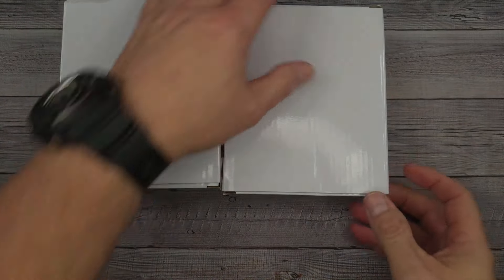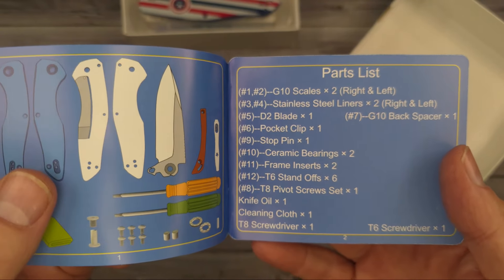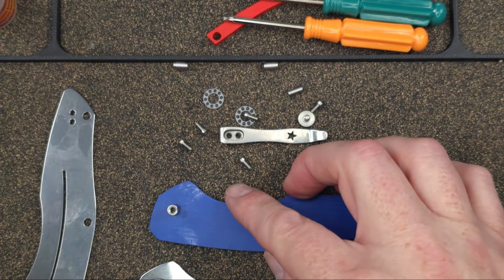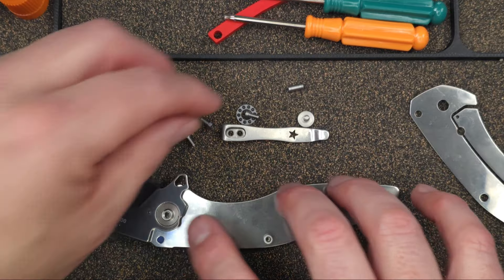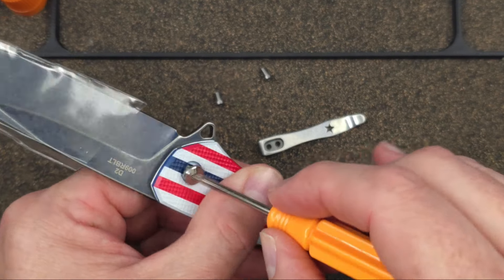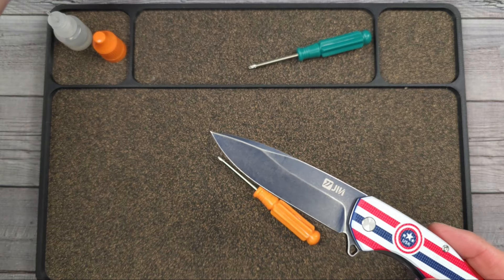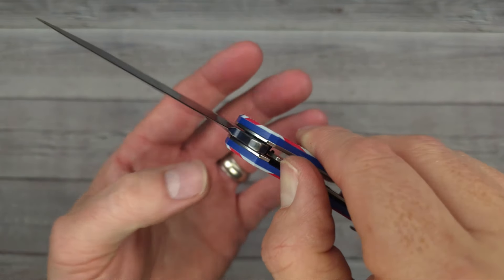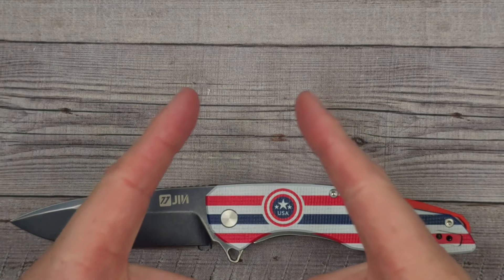A REAL FOLDING POCKET KNIFE YOU ASSEMBLE! The JIN Folding Knife Kit Captain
JIN Knife Captain (4 versions)

INCINDIE on Amazon
VOSTEED Raccoon Cub (4 variants)
CIVIVI Quick Snip on Amazon
VOSTEED Acorn
Elementum Utility on Amazon

 Beez Blades
 3541 DAYTON XENIA RD.